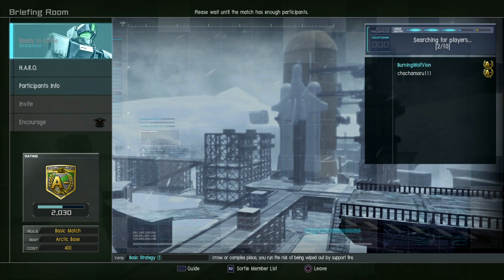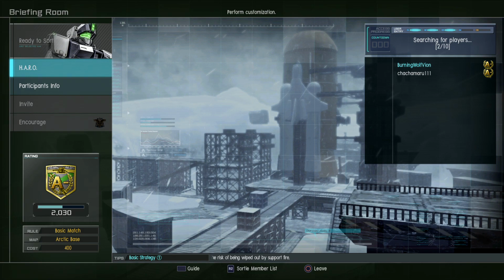Gundam Battle Operation 2 - Feel my pain ft. Efreet Nacht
Spoiler alert.. this match hurt my soul a little bit. Good game buuut..

Code: R3DWOLFV